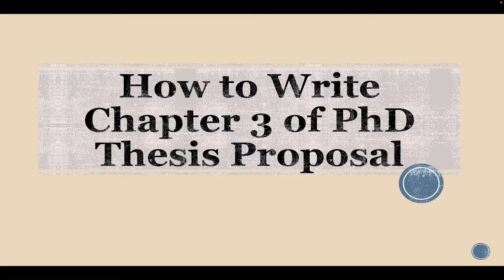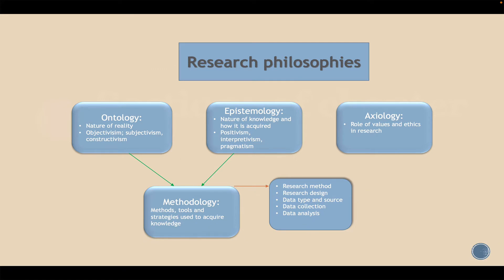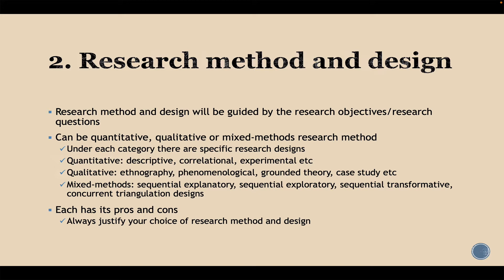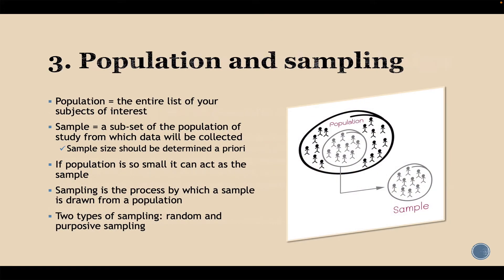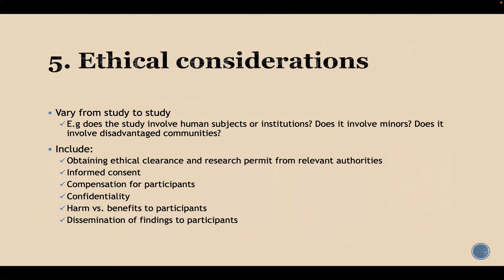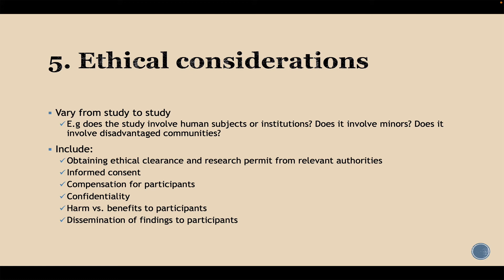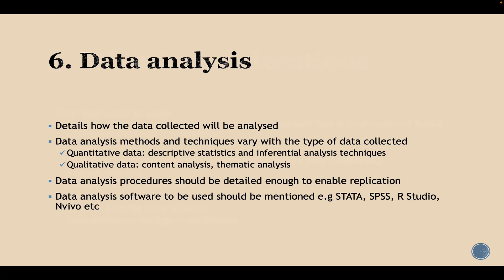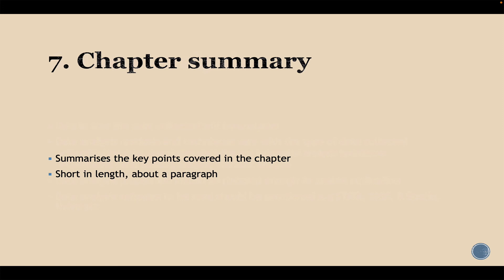How to write Chapter 3 (Research Methodology) of a PhD Thesis Proposal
In this video, I discuss the main sections in chapter 3 (research methodology) of a PhD thesis proposal.